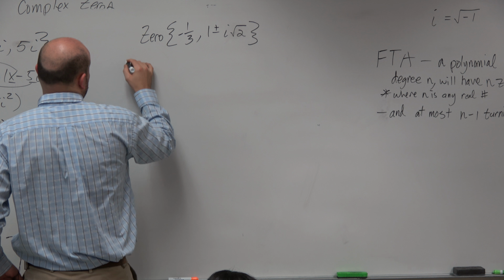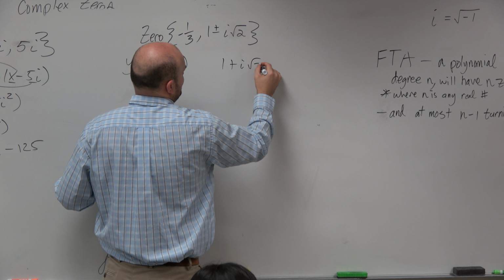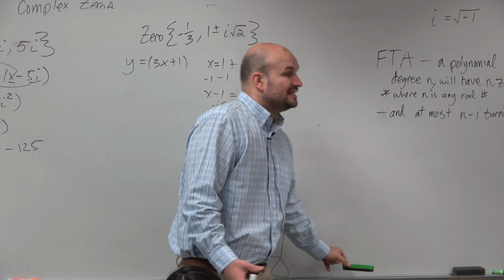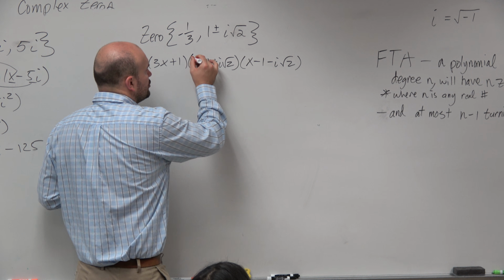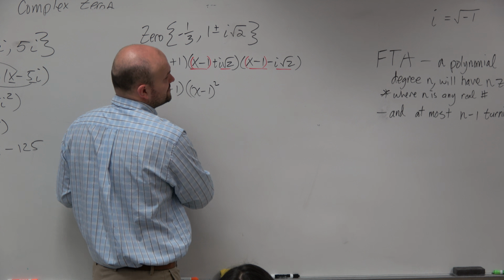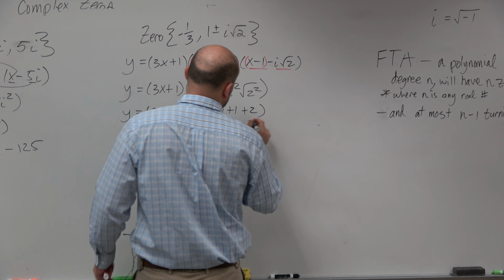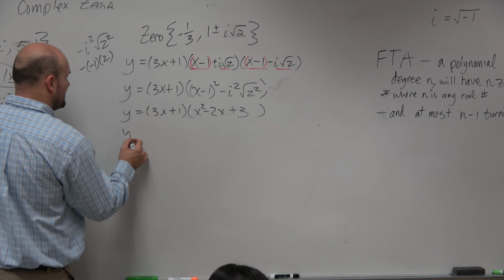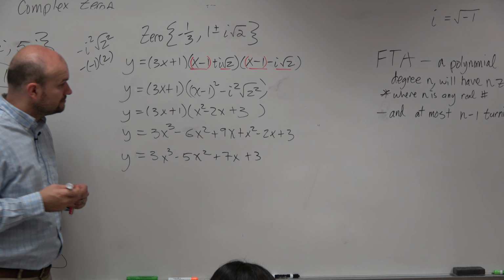How to multiply your zeros to write the equation of a polynomial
👉 Learn how to write the equation of a polynomial when given imaginary zeros. Recall that a polynomial is an expression of the form ax^n + bx^(n-1) + . . . + k, where a, b, and k are constants and the exponents are positive integers. The zeros of a polynomial are the values of x for which the value of the polynomial is zero. Also recall that when a complex/imaginary number is a zero to a polynomial, the conjugate of the complex/imaginary number will also be a zero to the polynomial.